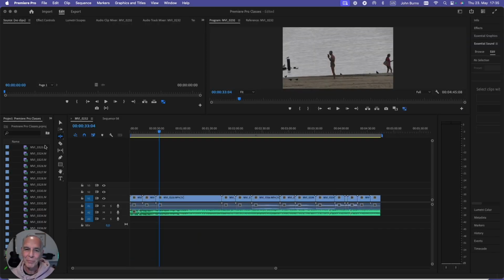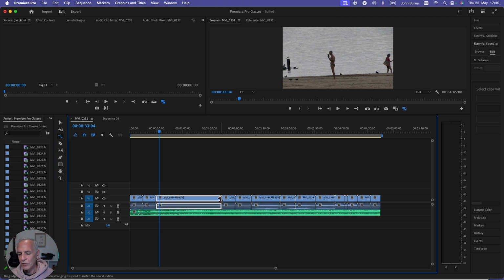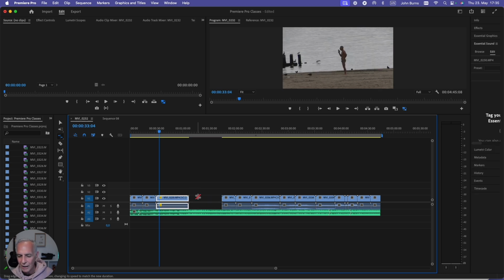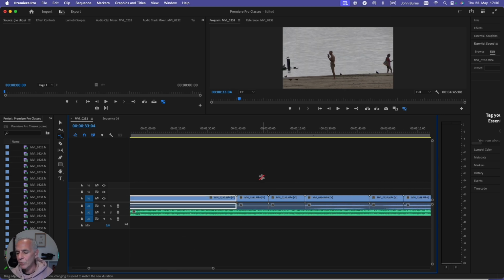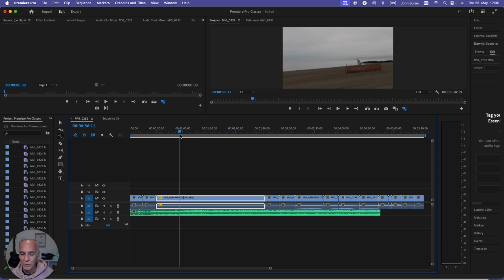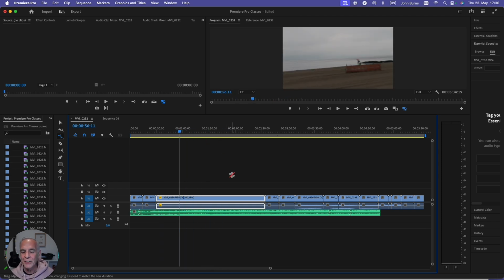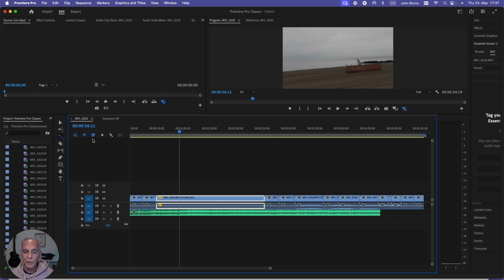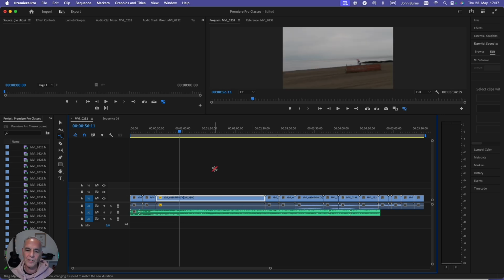RATE STRETCH TOOL IN PREMIERE PRO 2024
In this short tutorial, I will show you how to use the rate stretch tool in Premiere Pro to slow down or speed up your footage. I will demonstrate how to access the tool, adjust the speed of a clip, and ensure that the audio remains unaffected.